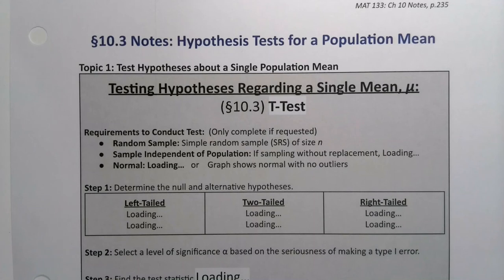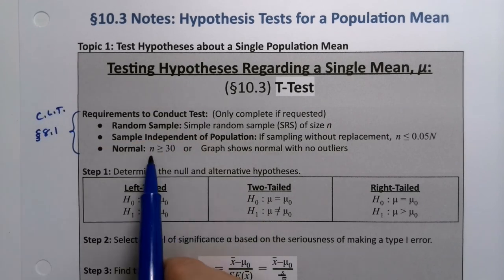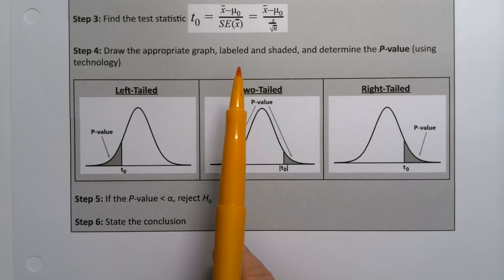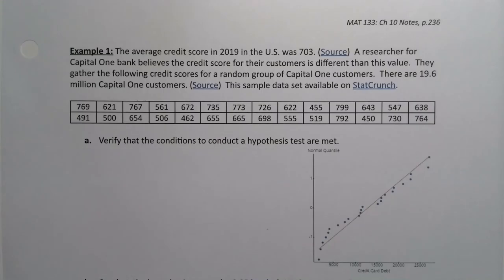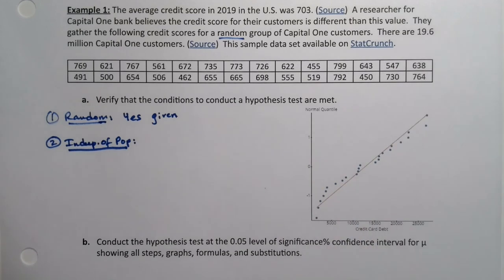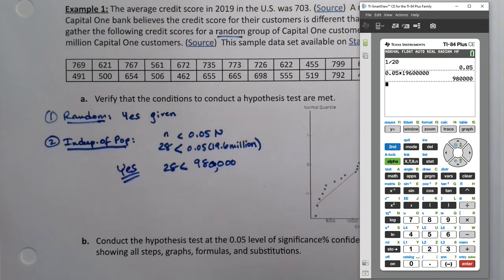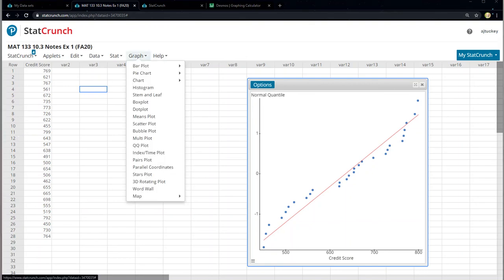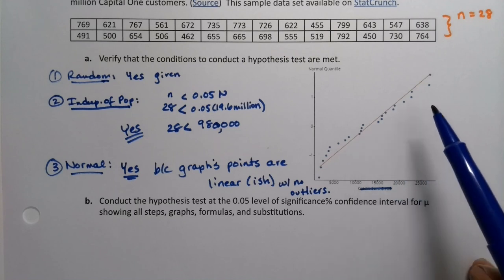MAT 133 10.3 Part 1 (FA20)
Statistics, Hypothesis Testing, P-value method, Proportion, Ti-84, T-Test, StatCrunch, p-value, TStat, , Reject H0, Do Not Reject H0, Statistical Significance,